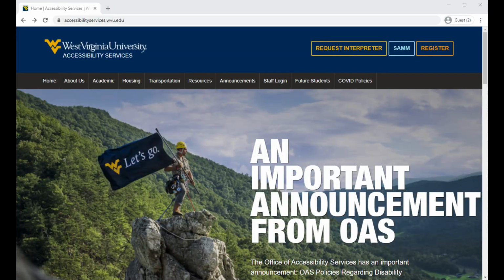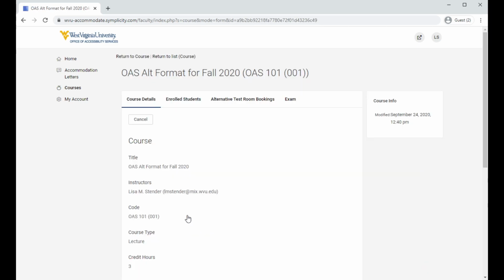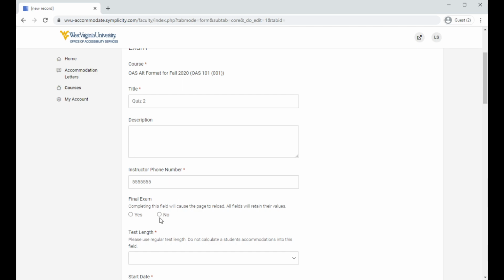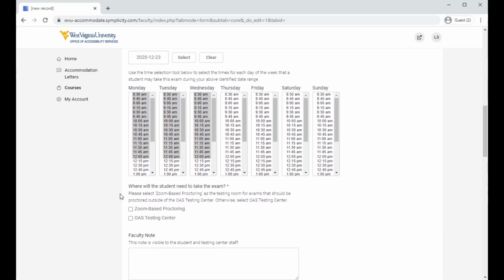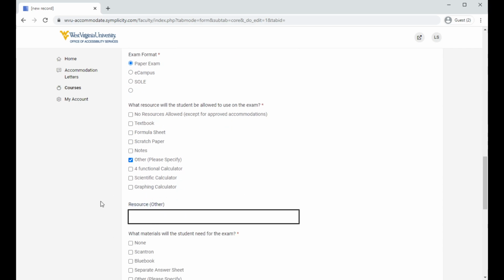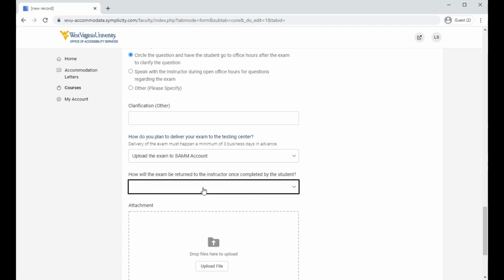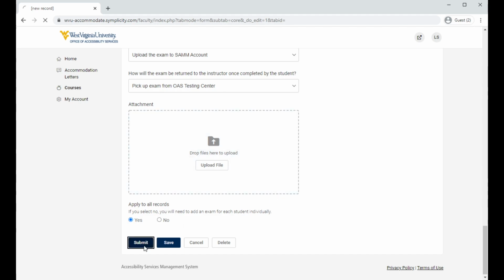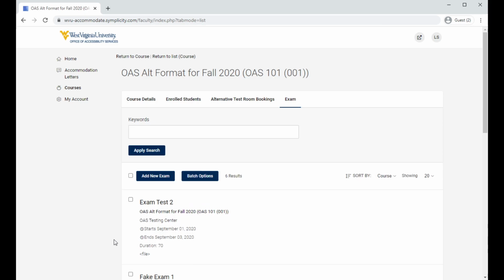Uploading an Exam: Instructor Walkthrough